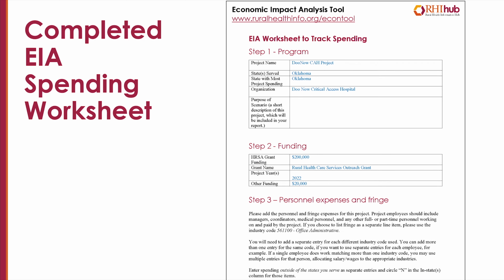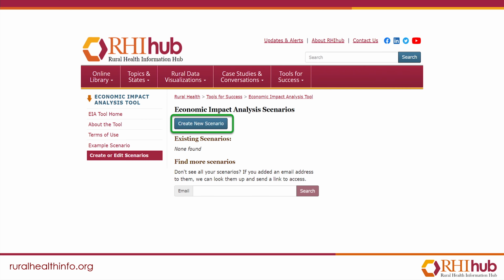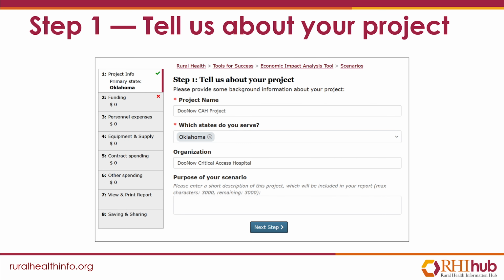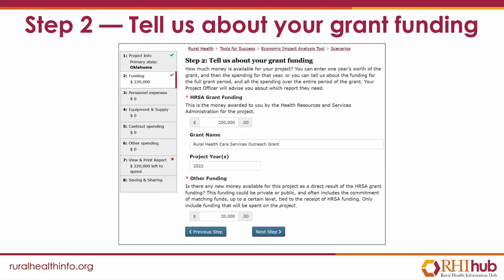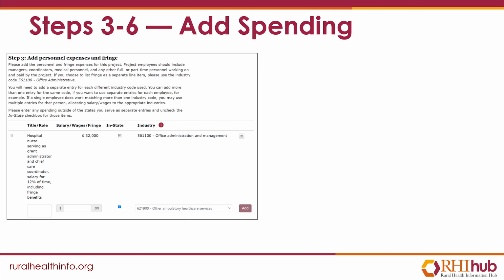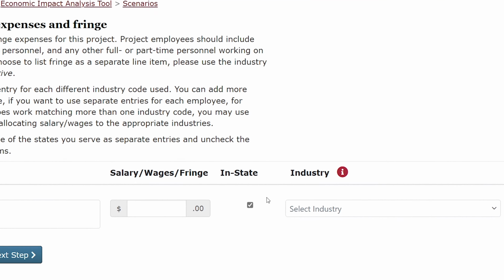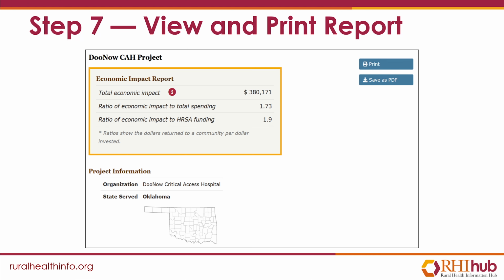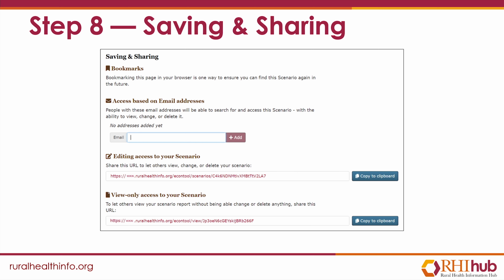RHIhub's Economic Impact Analysis Tool: Creating Your Report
A step-by-step overview of how to create an economic impact report based on your rural community health project's spending, using RHIhub's Economic Impact Analysis Tool. Part 3 in a 3-part series.